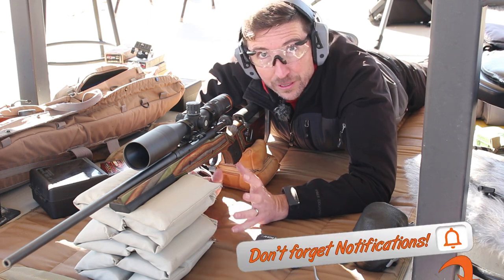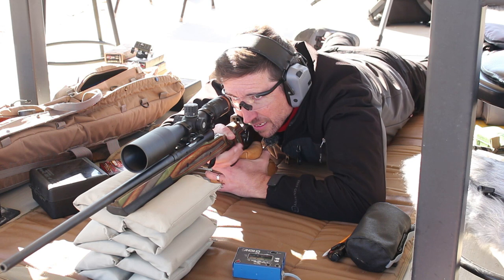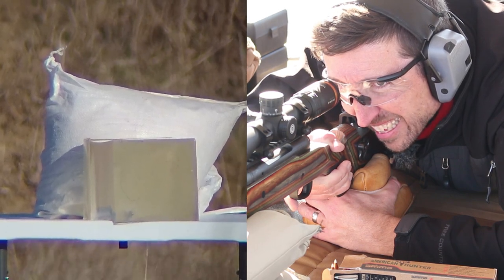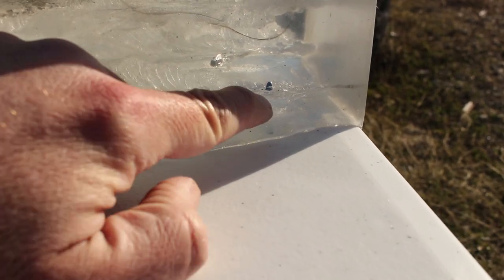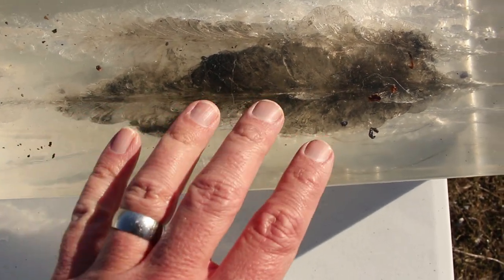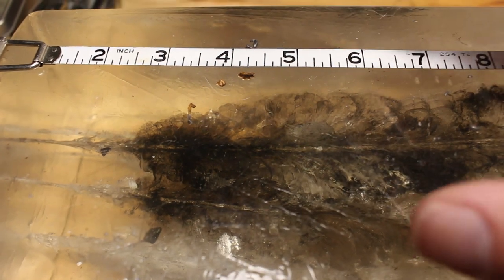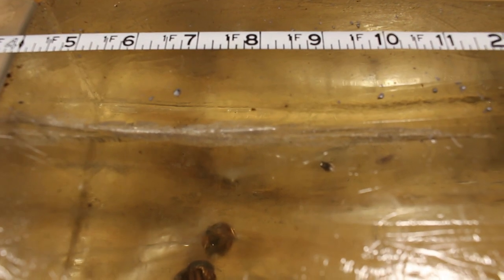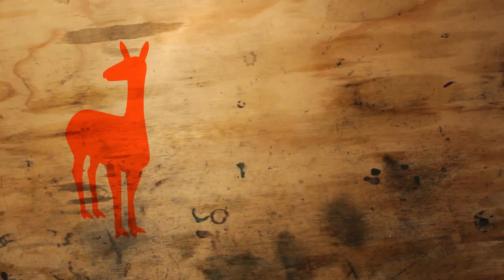Federal Terminal Ascent Ballistics Gel Test 💥 100 Yards (.308 Win)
The silver bullet destroys all. Bonded Construction and High Ballistic Coefficient combine to create the ultimate heavy hitter. The Federal Terminal Ascent, formerly known as the Edge TLR, comes in 175-grain and 200-grain 30-caliber options. Load it yourself, or look for the Terminal Ascent ammunition line. Ballistics gel testing at 100 yards through a 22-inch Stevens 200 in 308 Winchester.

00:00 308 Ballistics Gel Tests!
00:14 Federal Terminal Ascent 175-grain
01:09 Test Gear
01:24 Accuracy & Velocity
02:12 Ballistics Gel Hit 1
02:32 Ballistics Gel Hit 2
03:10 Permanent Cavity 1
03:39 Permanent Cavity 2
05:12 Measurements
07:12 Final Thoughts